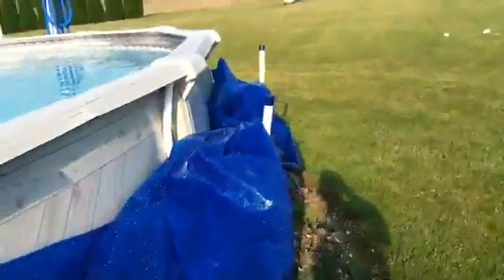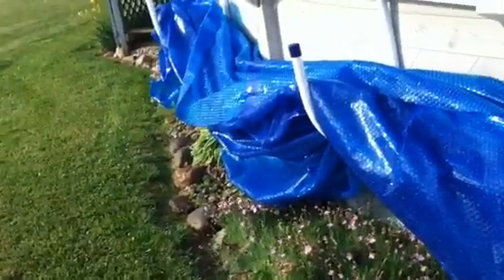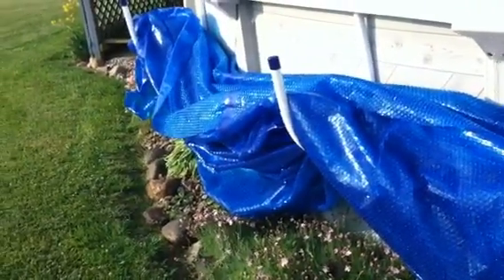Solar saddle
Solar saddle $74 cheapest I could find.